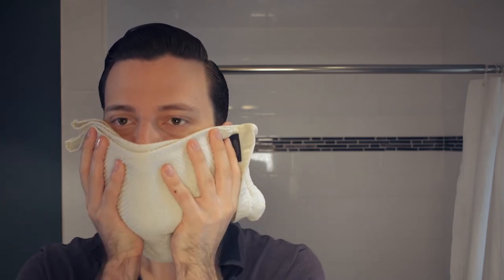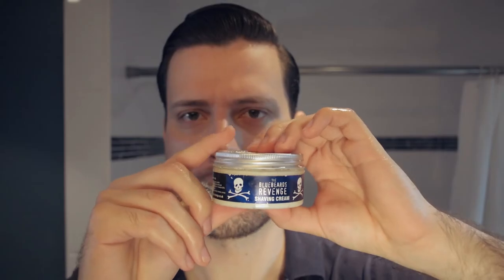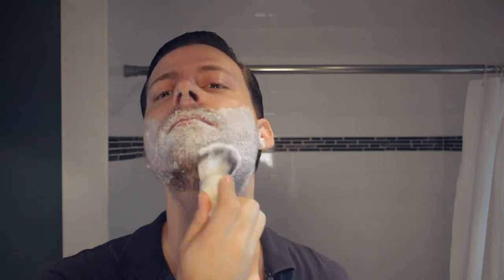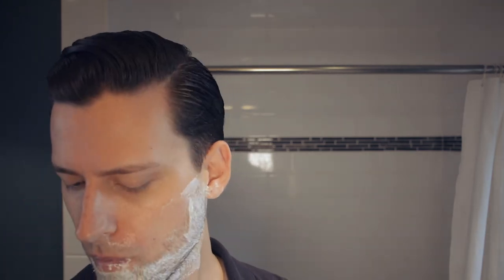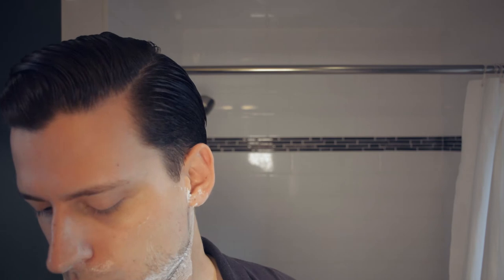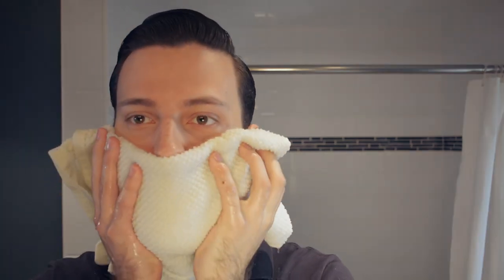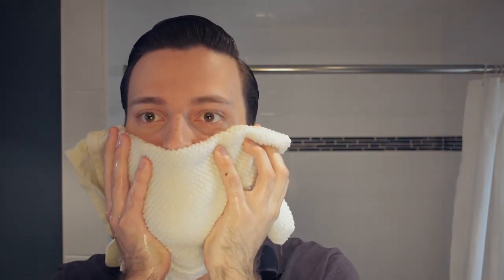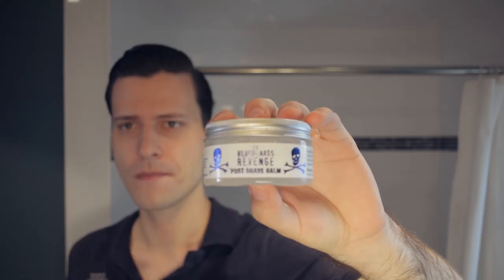Shave BETTER With These Simple Steps!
After years of irritation after shaving I found a simple technique at home that eliminates it for me altogether!
I've recently had some people ask me for shaving tips in order to reduce skin irritation so I thought that it was time I would share my method in case others are wondering the same thing. The good news is that it's definitely doable and although it will take a little extra care, it's well worth it! Let me know what works for you and if you try out my method!

Products used:
Razor - Gillette Fusion
Shave brush - The Bluebeards Revenge
Shaving cream - The Bluebeards Revenge
Post-shave balm - The Bluebeards Revenge

Music: another one of my yet-to-be released tracks called "Radio Dream"